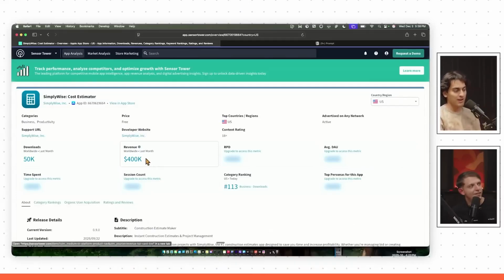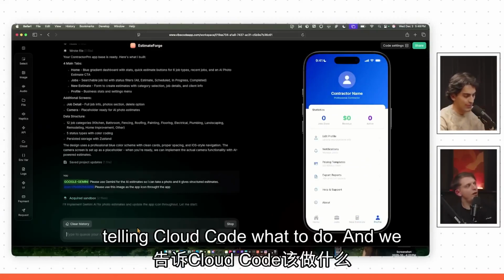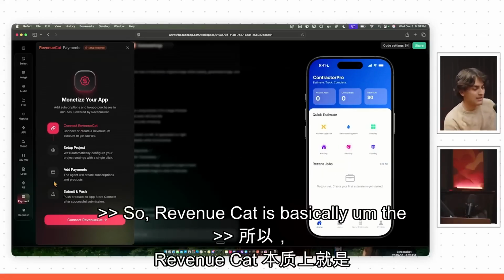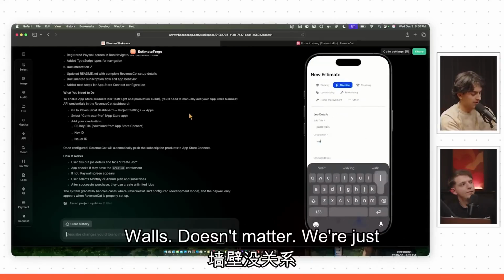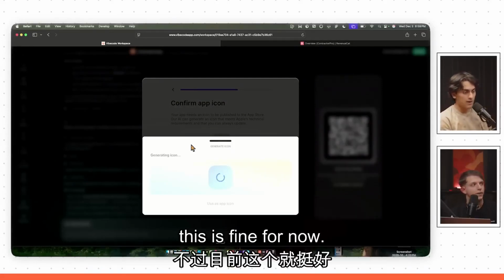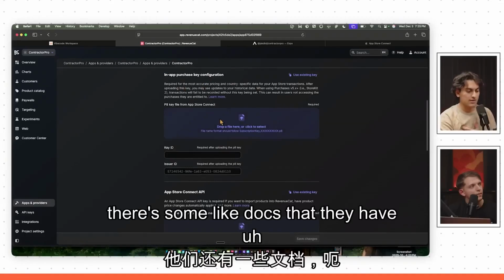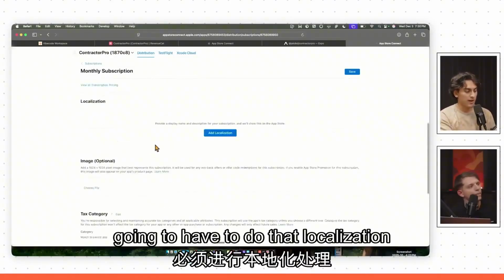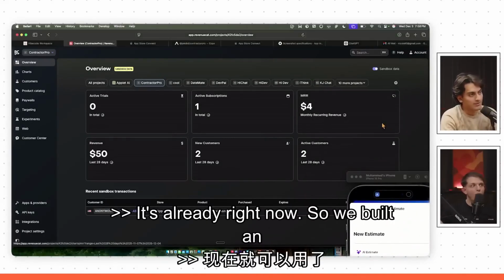32 分钟内克隆价值 480 万美元应用